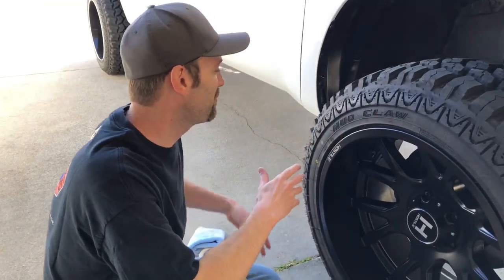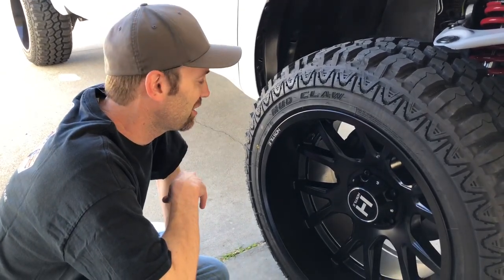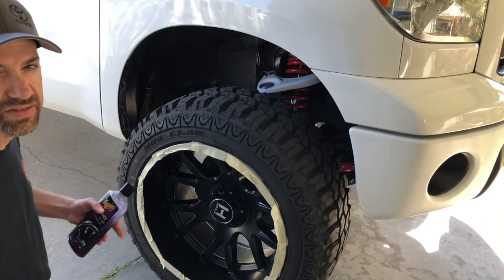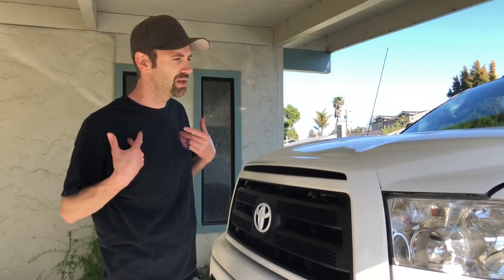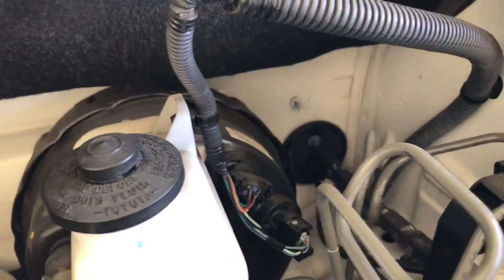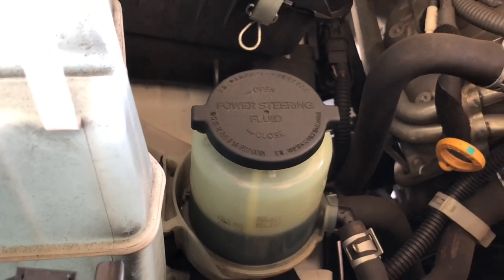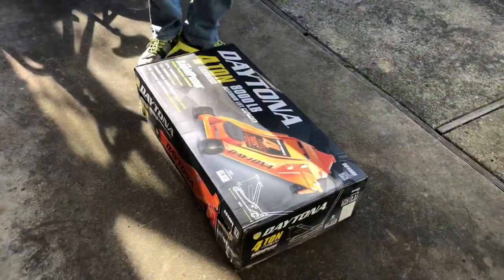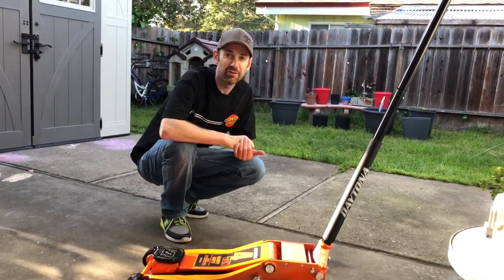Lifted Tundra Gets Some Attention - And A Colorful Surprise!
Quarantined At Home, but That Doesn’t Stop Us From Getting Some Things Done On The Lifted Tundra CrewMax!
Thanks To The USPS And The UPS We Got A couple Things To Keep Us Busy..

LiftedTundra
Meguiars
Quarantine
ToyotaFanatics
HostileWheels